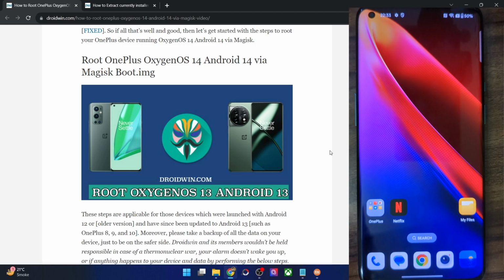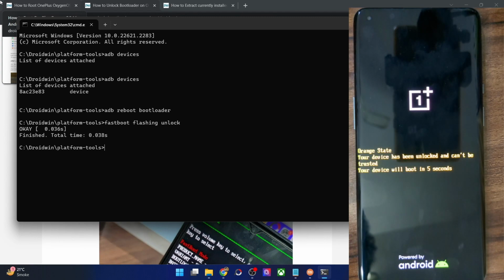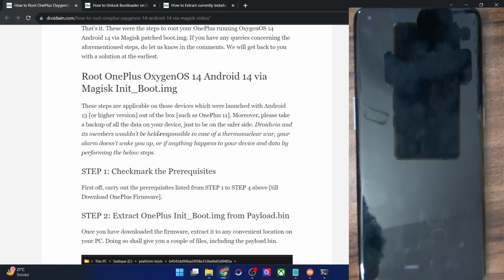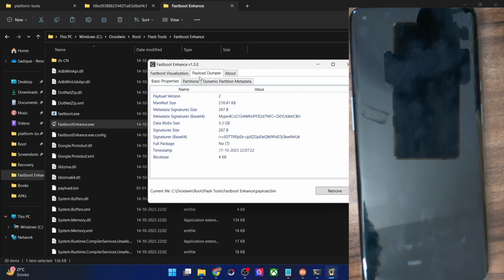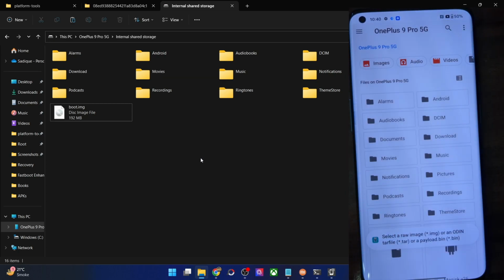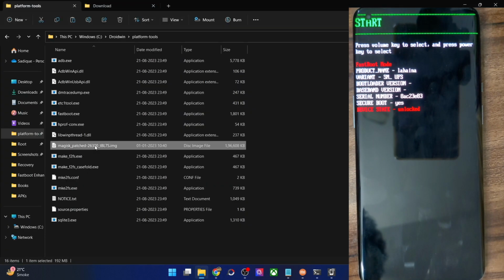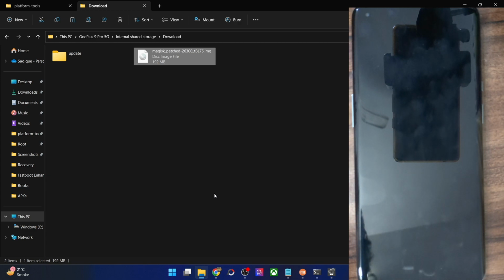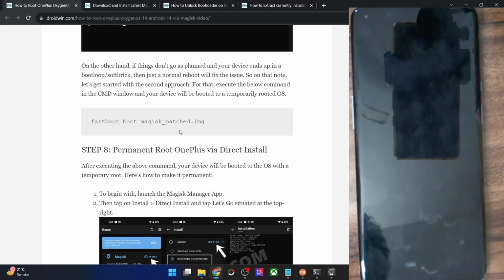How to Root OnePlus OxygenOS 14 Android 14 via Magisk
In this video, we will show you the steps to root any OnePlus device running the latest OxygenOS 14 based on Android 14.

If your device came with Android 12 or older version out of the box [such as OnePlus 9], then you'll have to use the boot.img file for rooting [refer to video section 14:51 and skip the 19:32 section].

On the other hand, if your device came with Android 13 or higher version, then you'll have to use the init_boot.img file for rooting [refer to video section 19:32 and skip the 14:51 section].

00:00 Android SDK Platform Tools
00:32 Enable USB Debugging and OEM Unlocking
01:57 Unlock Bootloader
05:04 Extract Boot/Init_boot Firmware
10:50 Patch Boot/Init_Boot via Magisk
13:40 Boot to Fastboot Mode
14:51 Root OxygenOS 14 via Patched Boot.img
19:32 Root OxygenOS 14 via Patched Init_Boot.img
21:02 Important Note